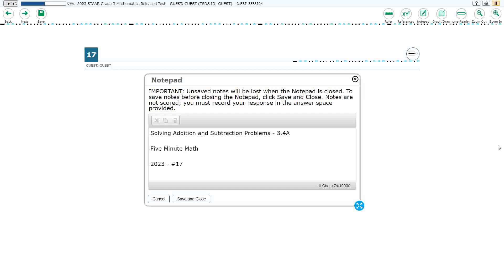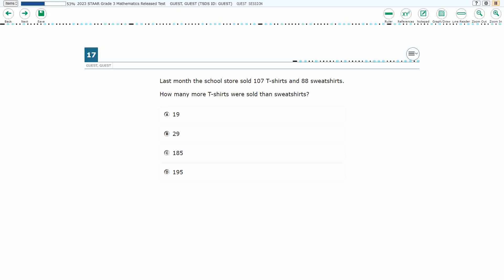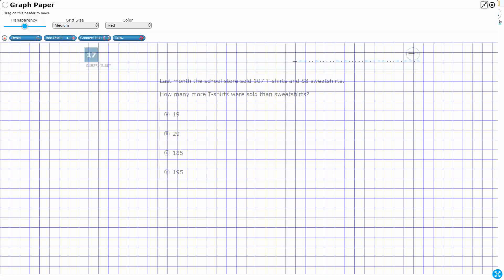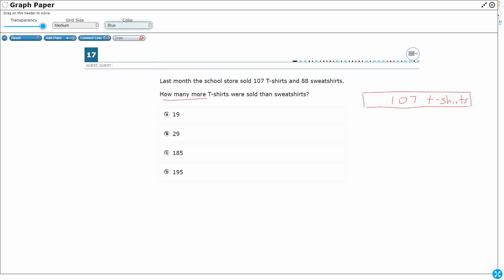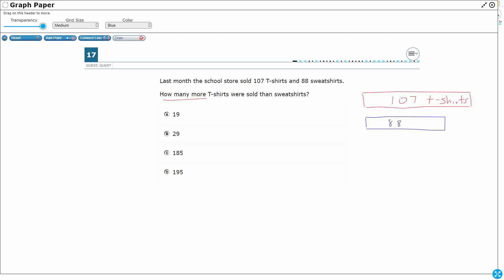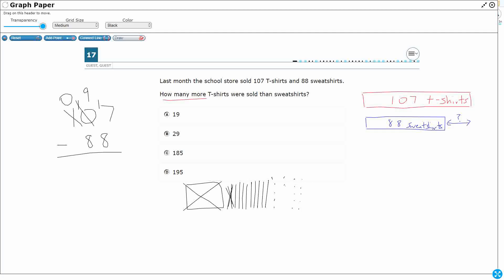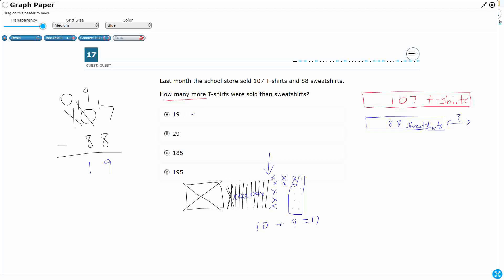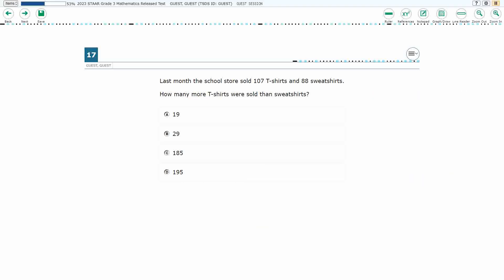3rd Grade STAAR Practice Solving Addition and Subtraction Problems (3.4A - #17)